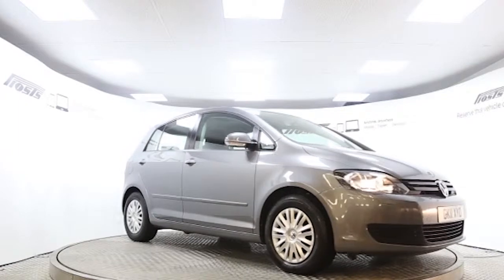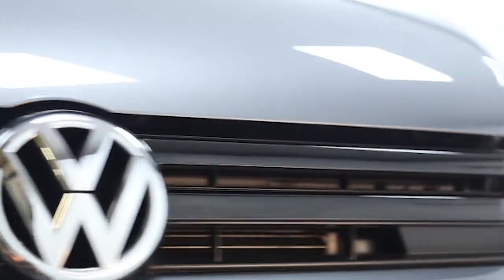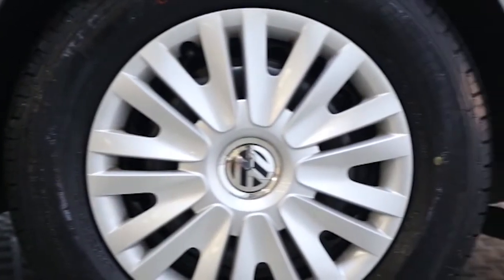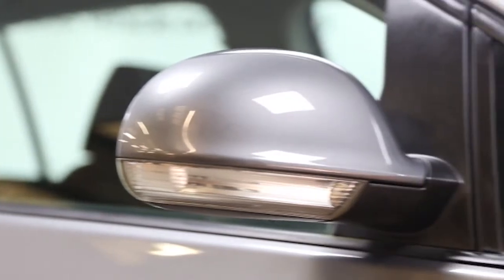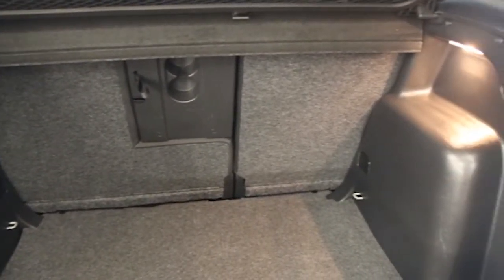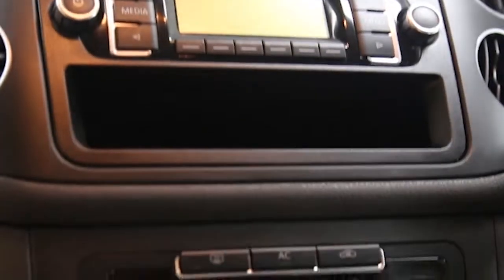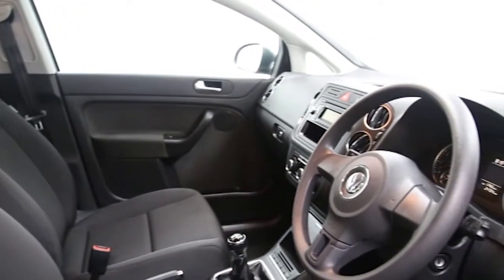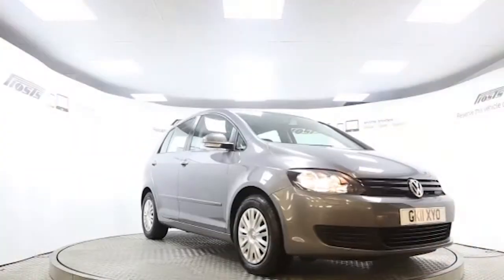GK11XYO Volkswagen Golf Plus | Used Volkswagen Golf | Frost4Cars Sussex